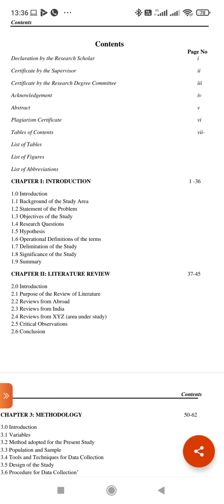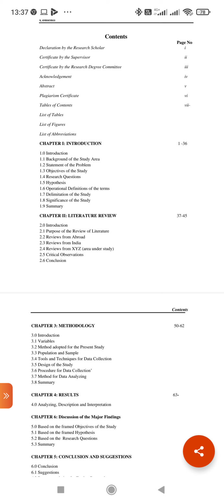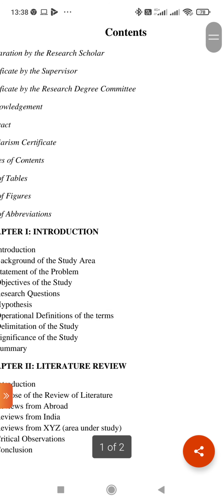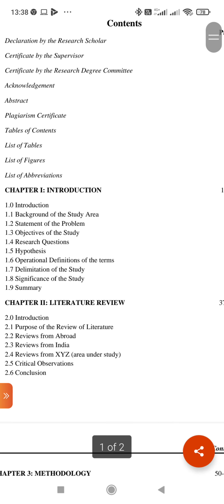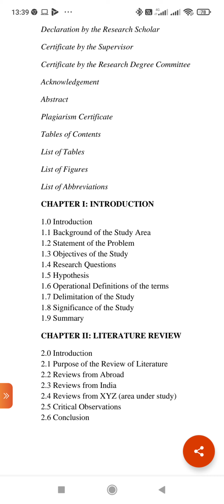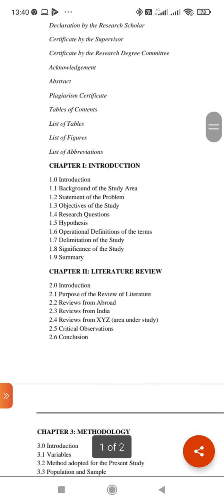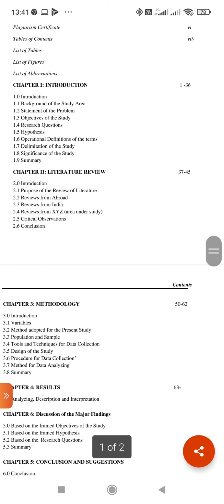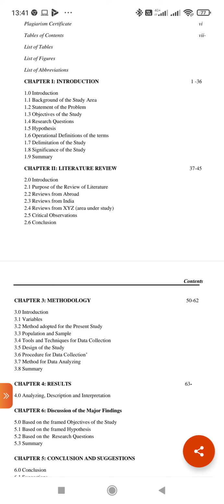Thesis and Dissertation - Table of Contents - Part 1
Roman Numbering
Natural Numbers

Chapter 2: Review of Literature